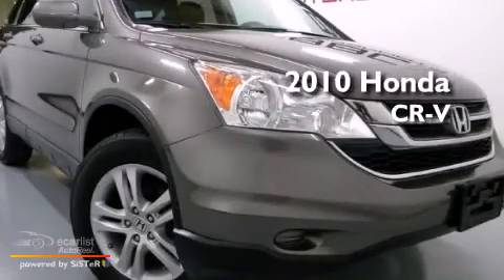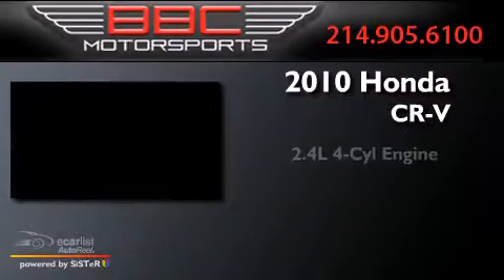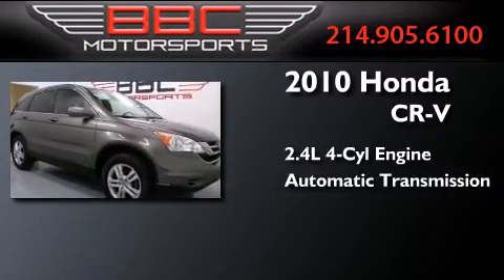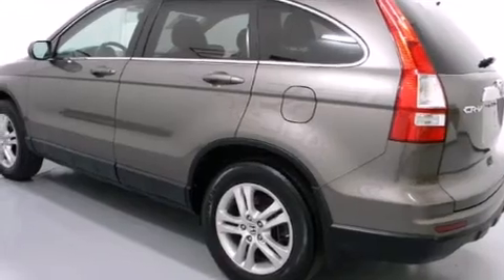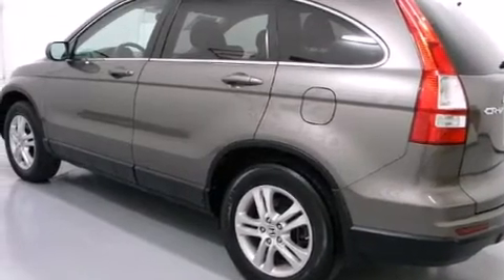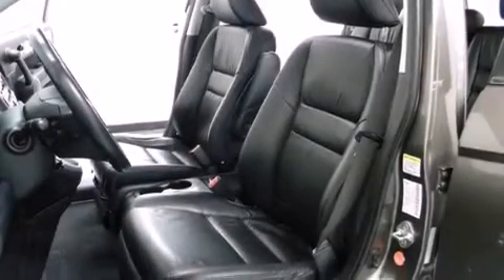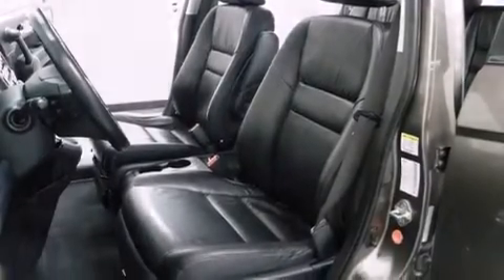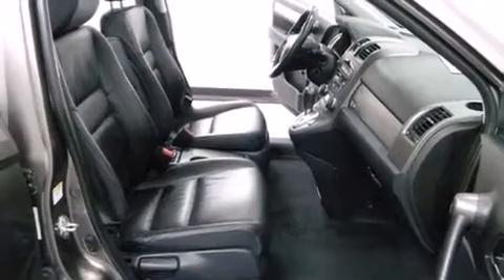2010 Honda CR-V Dallas TX 75207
We have been honored to serve the Dallas TX area , we promise that your experience at our dealership will exceed your expectations ! Year : 2010 Make : Honda Model : CR-V Engine : 2.4L DOHC MPFI 16-valve i-VTEC I4 engine Trans . : Automatic Exterior : Gray Miles : 22,790 Interior : Gray BBC Motorsports 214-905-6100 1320 Chemical Suite B-2 Dallas , TX 75207